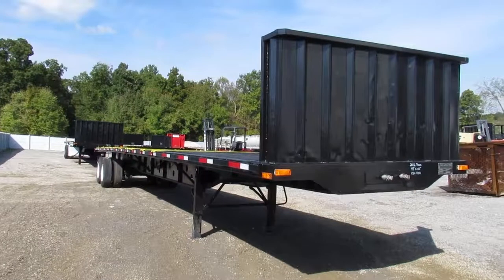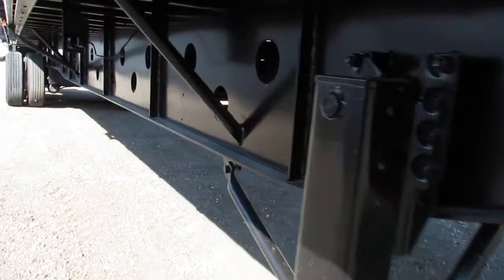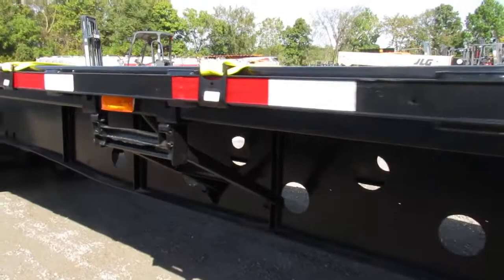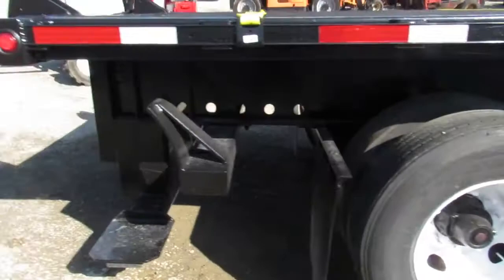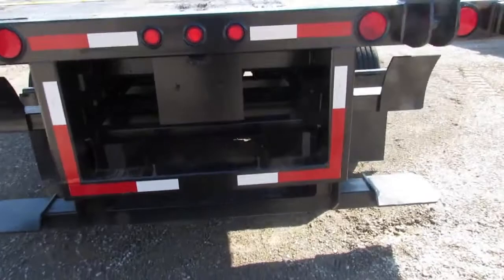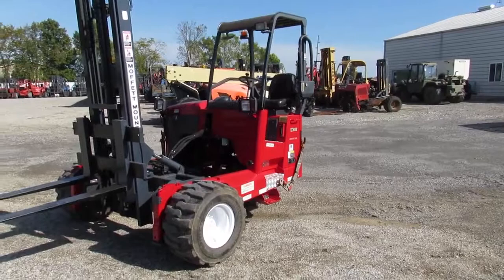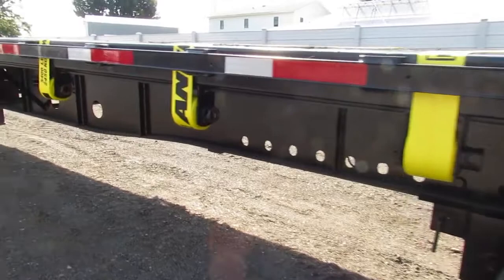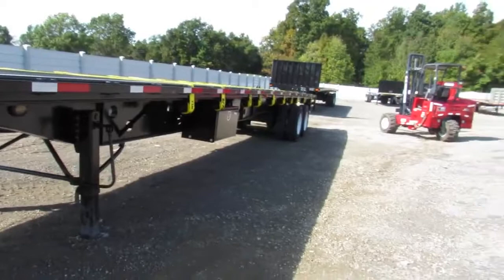2012 TRANSCRAFT 48' X 102" FLATBED MOFFETT FORKLIFT TRAILER For Sale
Title: 2012 TRANSCRAFT 48' X 102" FLATBED MOFFETT FORKLIFT TRAILER For Sale